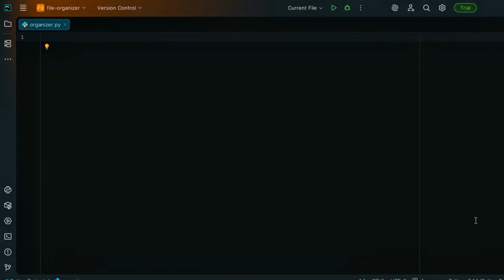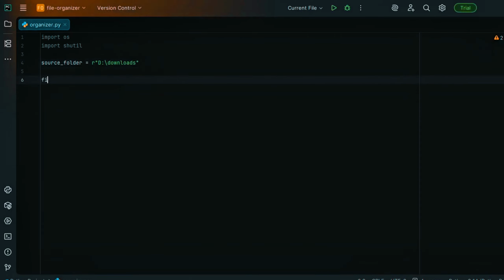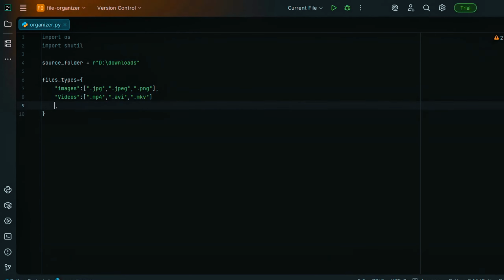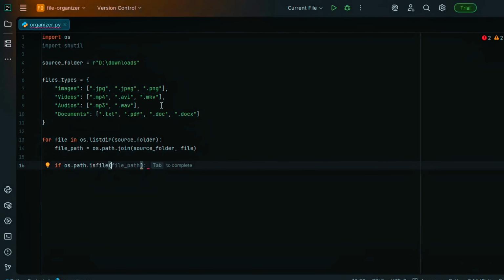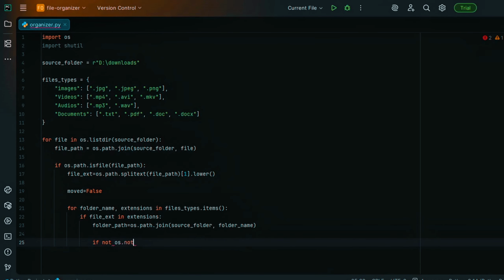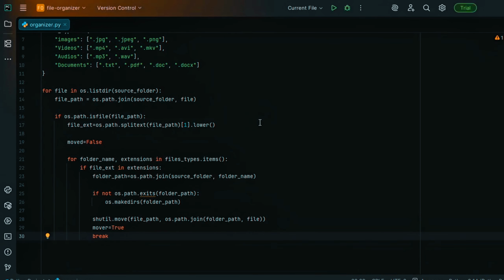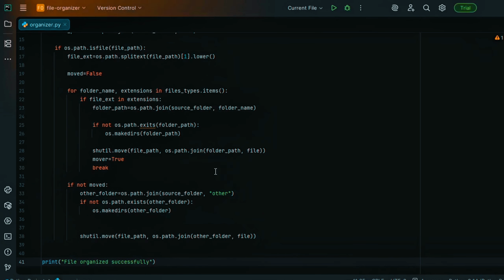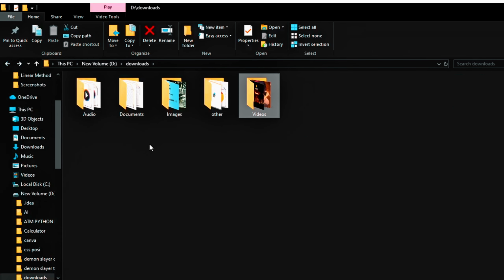i Automated My Messy Folder in 5 Minutes with | Python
🐍 Build a Python File Organizer in 5 Minutes!

In this video, I show you how to write a Python script that
automatically sorts your messy Downloads folder into organized
categories like Images, Videos, Documents, Audio and more.

✅ No extra libraries needed
✅ Beginner friendly
✅ Fully customizable